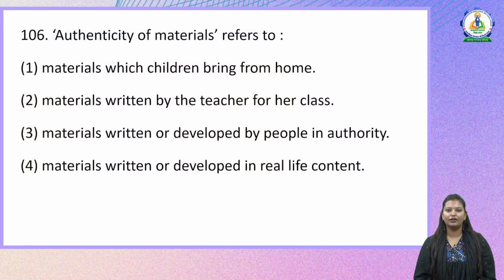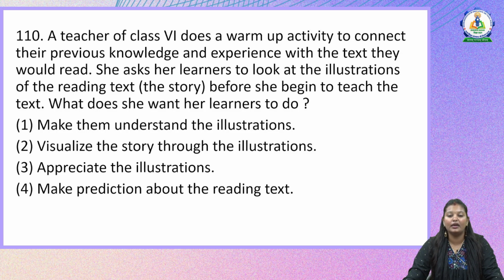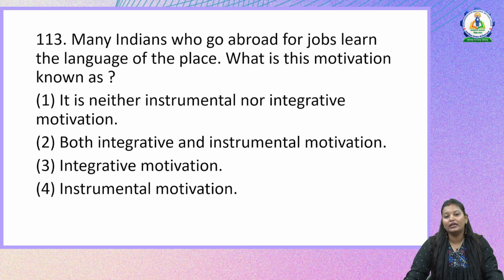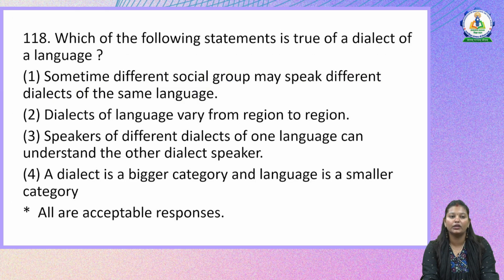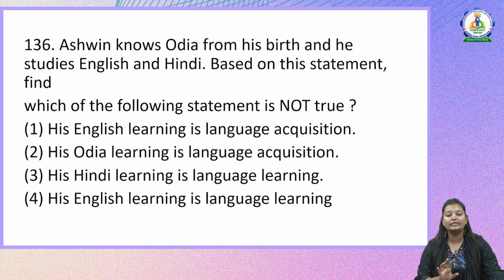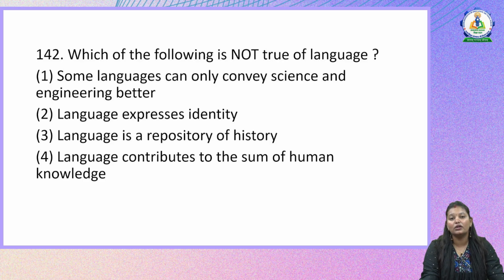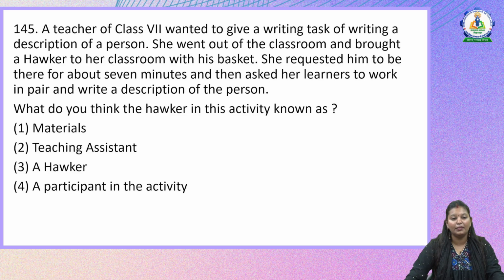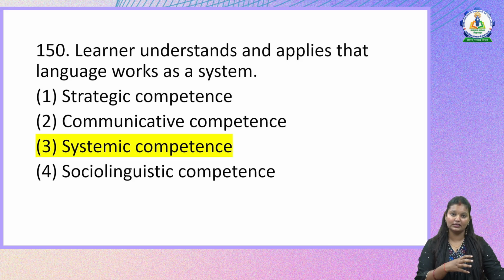English Pedagogy : PYQs December 2024 || Paper II